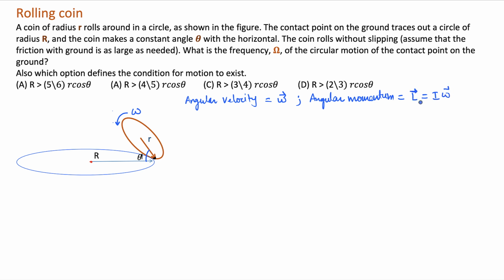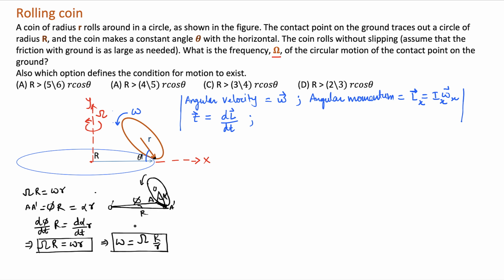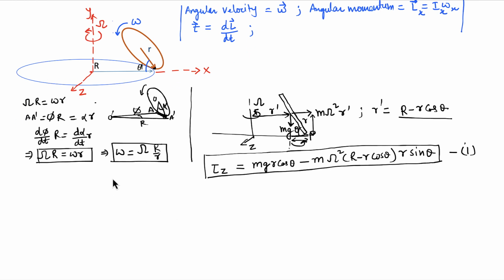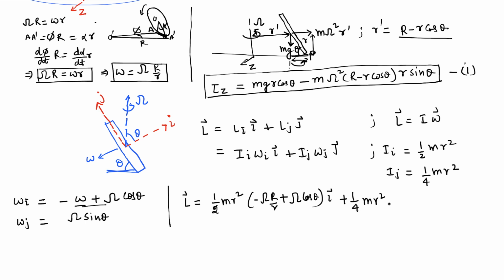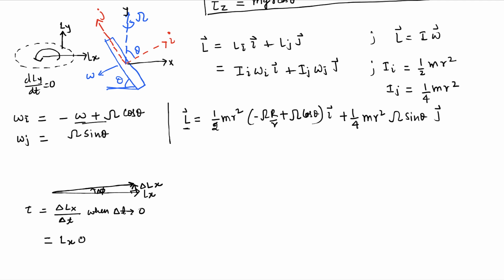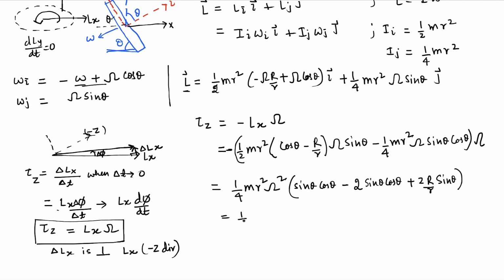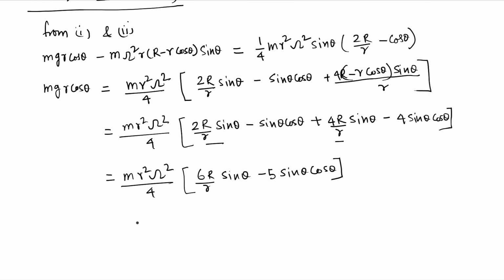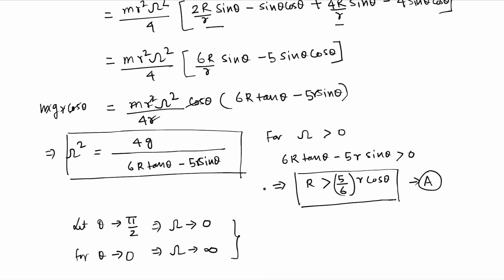The #1 Physics Olympiad Strategy to DOMINATE ROLLING COIN CHALLENGES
Rigid body dynamics and rotational motion is one the toughest areas in physics and most of the students struggle to get the concept right. At the same time, IIT JEE and Olympiads consistently ask questions from this area.

Rolling coin is a classic physics problem from the rotational dynamics and angular momentum area. The problem is hard and it's designed for graduation level students or for physics enthusiasts who like solving tough problem. The concept of vector and calculus are key to solving such problems. In fact, the entire physics require these two tools to solve the problems. When a rigid body rotates, we need to consider the angular momentum as well. And when we have more than one rotations happening then it becomes complex and advanced level of thinking and capabilities are needed. The Rolling coin is classic case of things showing gyroscopic motion with precession. The fact that change in angular momentum direction is capable of balancing the torque due to other forces is difficult to grasp.

The problem is tough and may be beyond many competitive exam scope. Solving this problem gives you a lots of insights into the concept of angular momentum and rigid body dynamics. This can help students in solving other similar problems with ease and score big in competitive exams like IIT JEE, GaoKao, Olymiads. Vector is at the heart of physics and we get the vector right to solve complex problems.

Some tips for solving problems in physics are as follows;

1. Get the logical understanding of the problem and what's going on
2. Use common sense and derive the conclusion logically and generate progressing motion diagrams if needed
3. Draw the FBD - Free body diagram
4. Define the axes strategically and chose the proper reference point
5. Write down the unknowns and what needs to be computed
6. Write the equations
7 Solve the equations

A coin of radius r rolls around in a circle, as shown in the figure. The contact point on the ground traces out a circle of radius R, and the coin makes a constant angle θ with the horizontal. The coin rolls without slipping (assume that the friction with ground is as large as needed). What is the frequency, Ω, of the circular motion of the contact point on the ground?
Also which option defines the condition for motion to exist, R should be greater than
(A) (5\6) rcosθ         (A) (4\5) rcosθ        (C) (3\4) rcosθ         (D) (2\3) rcosθ

As a team of IITians, we believe that building concepts through challenging problem-solving is an excellent approach to help students excel in IITJEE, Olympiads, GaoKao and other entrance examinations. Your dedication to continuous growth and learning is inspiring, and the channel is sure to be a valuable resource for those aiming to achieve academic excellence. Keep up the great work!

Timeline

Introduction: 0:00
Tips for solving problems: 1:00
Important concept: 1:35
Basic Setup: 2:30
Angular velocity : 3:10
Torque due to forces: 5:00
Angular momentum vector: 7:40
Torque and angular momentum: 11:11
Solve Equations: 17:10
Answer: 20:20
Analysis: 21:07